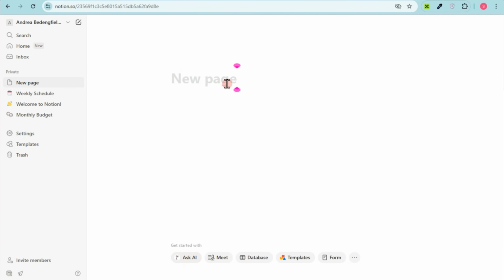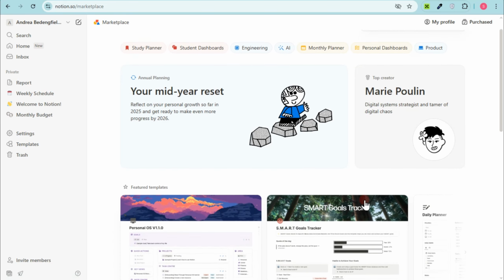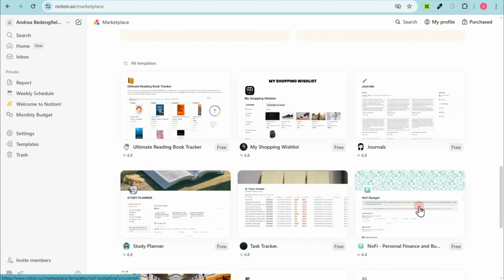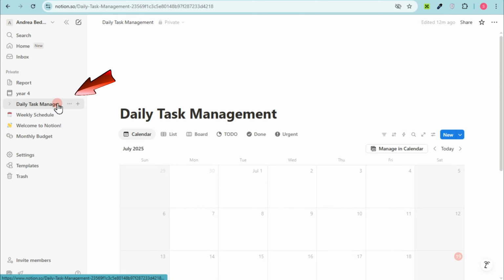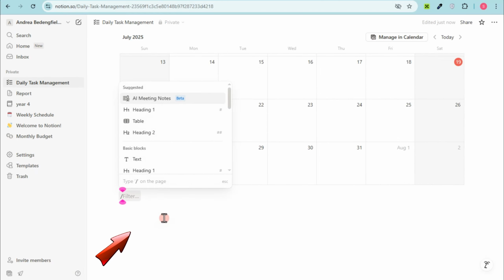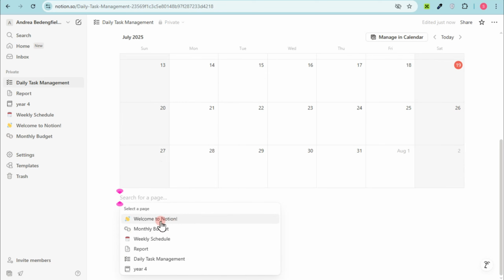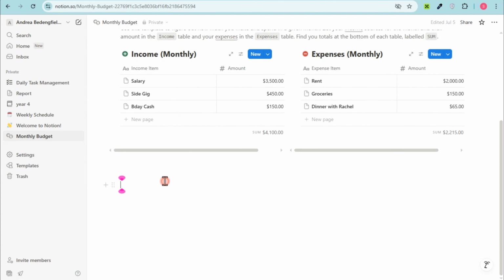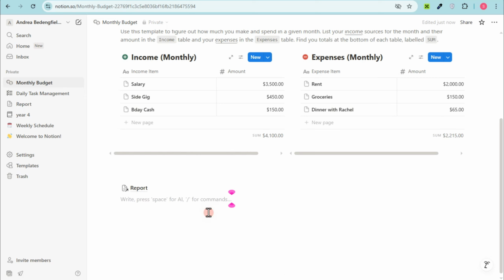How To Link Pages Together In Notion